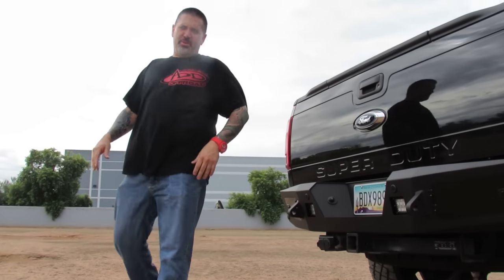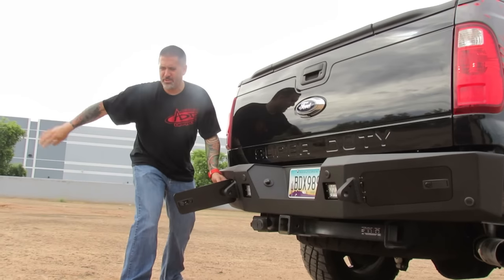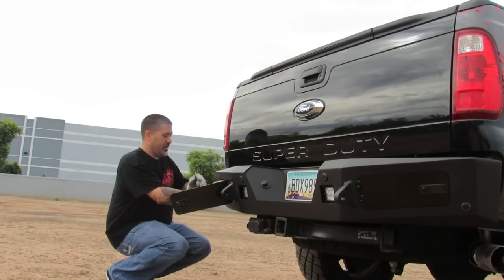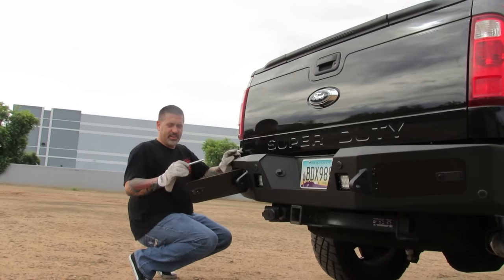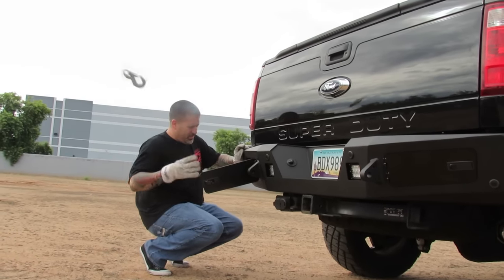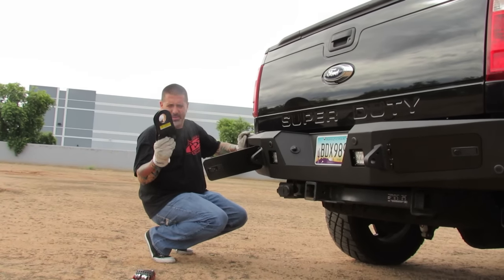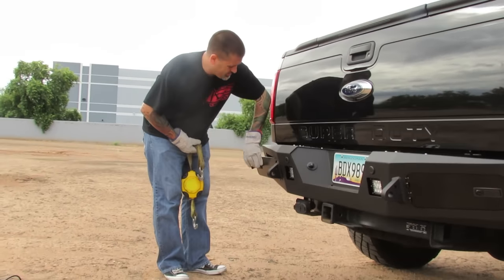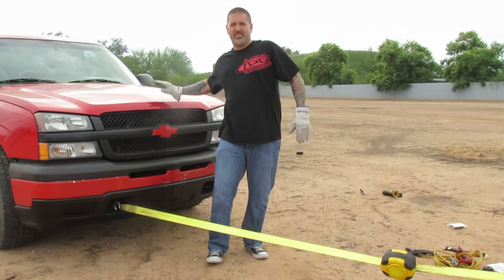Ford F250 & F350 Super Duty HoneyBadger Rear Bumper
Addictive Desert Designs, a leader in automotive aftermarket parts and accessories, has developed a new rear bumper the company says is as fierce as its namesake: the HoneyBadger. The new rear bumper, sold on the company’s website and through its dealers and distributors around the world, is designed for the 1999-current Ford F-250 & F-350 Super Duty.

“If you use a Ford F-250 or F-350 for work, it’s likely you’re well-familiar with the term ‘the right tool for the job,” says Doug Parks, Addictive Desert Designs Director of Sales and Marketing. “The new Addictive Desert Designs HoneyBadger rear bumper for the F-250 and F-350 gives those words new meaning: it literally doubles as a lockable Toolbox. That means no more reaching into the truck bed toolbox, fishing around for what you need; keep the tools you use most close at hand, right in the rear bumper.”

The HoneyBadger is available for the 1999-current Ford F-250 & F-350 Super Duty. Features include: Factory Replacement, .120” Tube Construction, Rear Facing Lights, Lockable Tool Boxes, Optional Back-Up Sensor Cut-Outs, and more without interfering with the factory hitch. Find more information and pictures of the new HoneyBadger Bumper on our